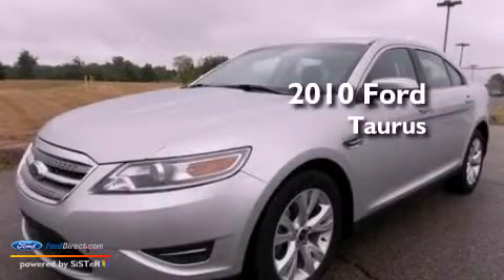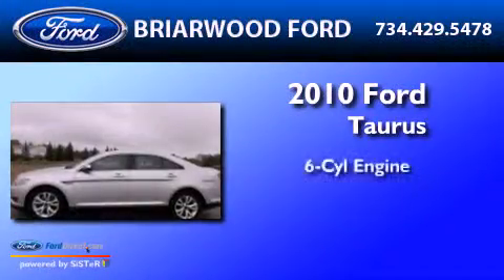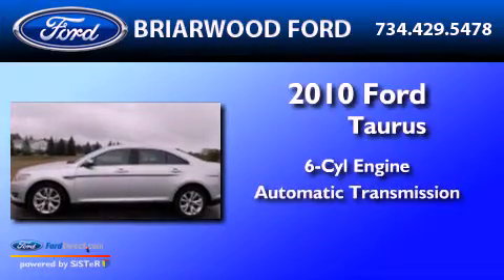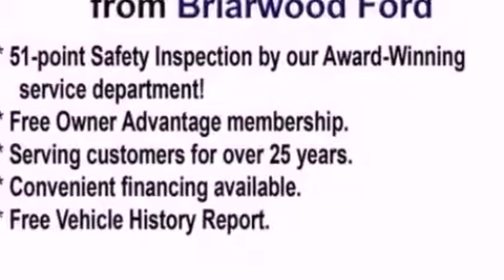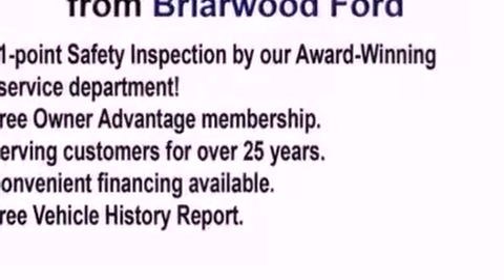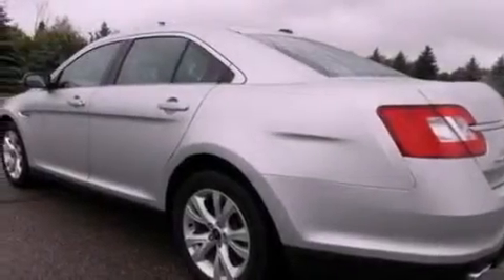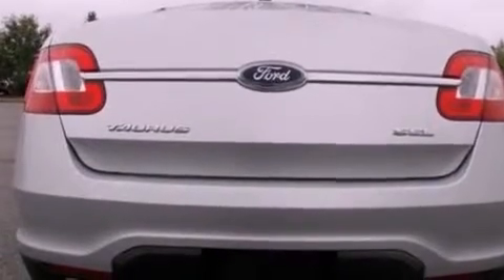2010 FORD TAURUS Saline MI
Year : 2010
 Make : FORD
 Model : TAURUS
 Engine : 3.5L V6 24V MPFI DOHC
 Trans . : 6-SPEED AUTOMATIC
 Exterior : GRAY
 Miles : 13,685
 Interior : CHARCOAL BLACK
 Stock : U4510